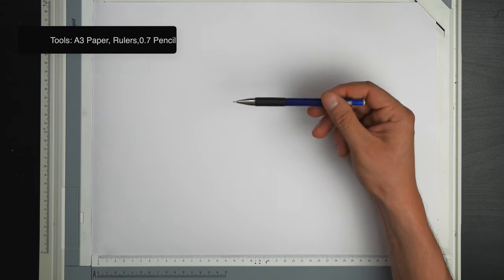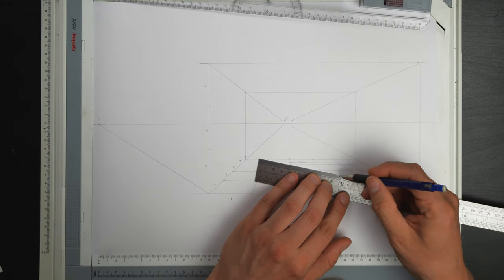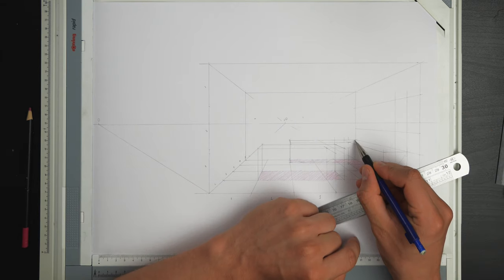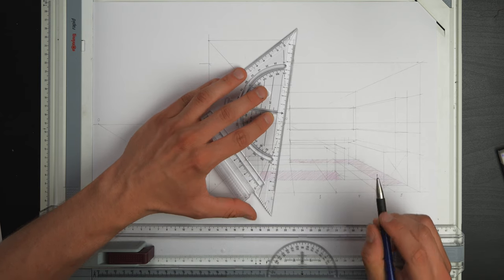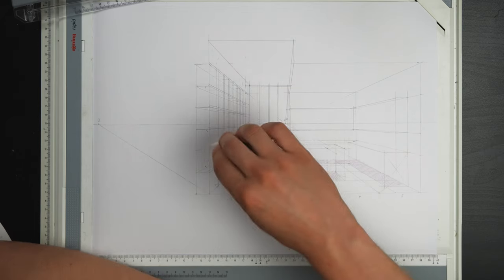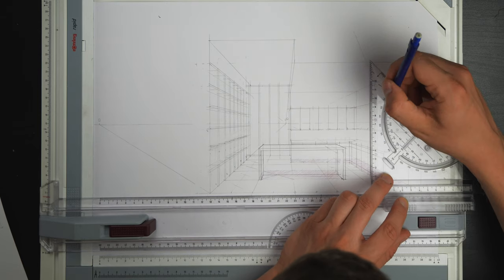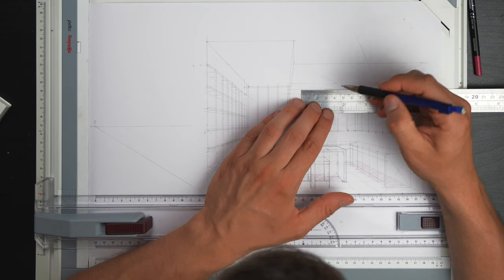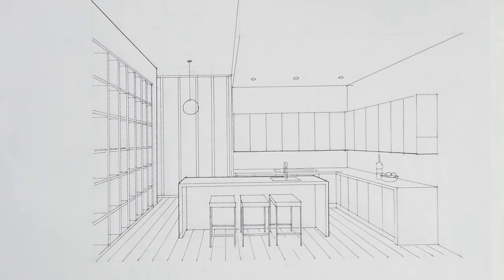How to Draw Architectural Interior Perspective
✏️ In this video we'll explore the way to draw 2d perspective by hand without the use of a computer.

I learned this technique when in High School, it's very smile and effective - anyone can learn it! It involves:

- Setting up a picture frame and placing the furniture layout within
- Placing room and furniture components
- Tracing image on another sheet of paper
- Rendering image (if you'd like to see this part, let me know and I might make a video on it!)

00:00 Intro
00:38 Picture Frame Construction
02:00 Depth Grid
03:09 Placing Fixtures and Furniture
09:00 Adding Room Features
14:34 Adding Final Details
18:37 Adding Stools
22:17 Fineliner Tracing
25:45 Conclusion

WHO AM I:
 I'm Aleks - a registered architect in UK,. I make videos about architecture and creativity. And I write a weekly newsletter with useful tips and thoughts on architecture.

GET IN TOUCH:
If you’d like to talk, I’d love to hear from you. I try my best to reply to messages but there sadly aren't enough hours in the day to respond to everyone 😉